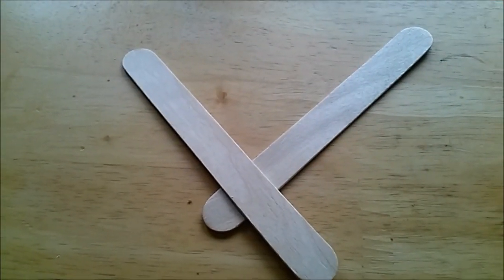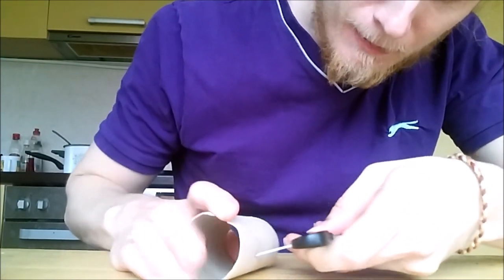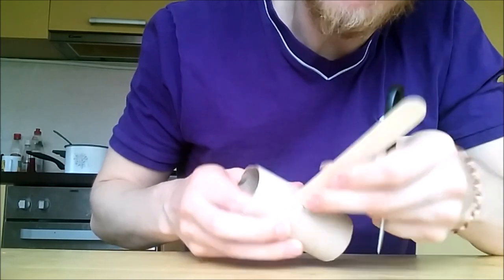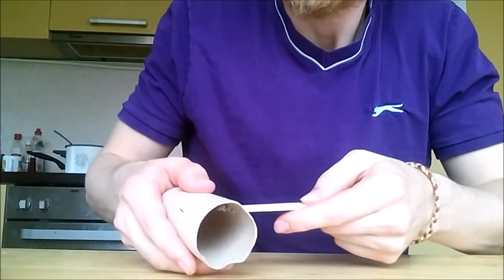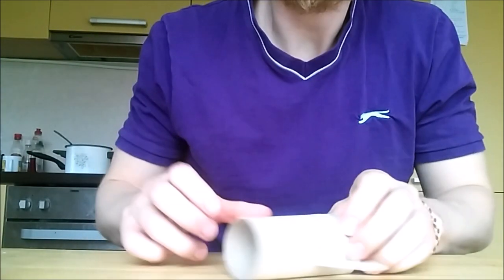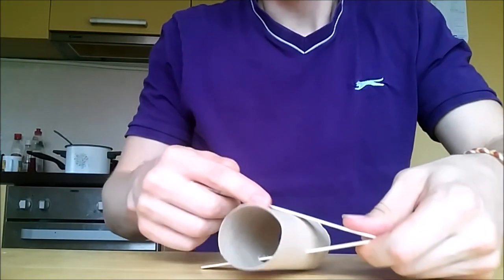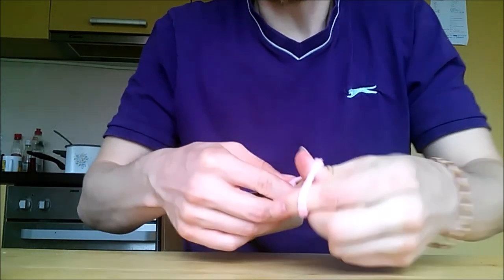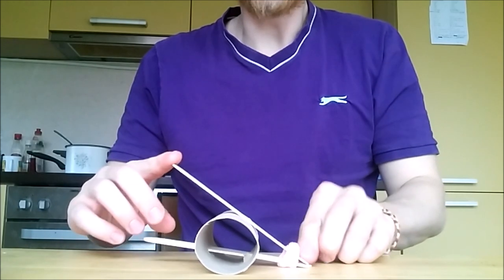DIY Video: 1-Minute Craft - Catapult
DIY Video: 1-Minute Craft - Catapult  (Lockdown special ingredient - Toilet Paper Roll) .  Erasmus+ project "Slam-Stem" 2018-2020